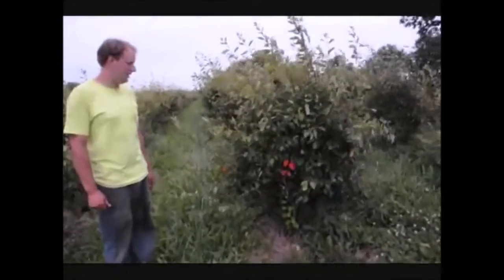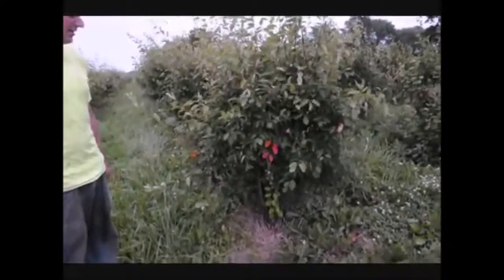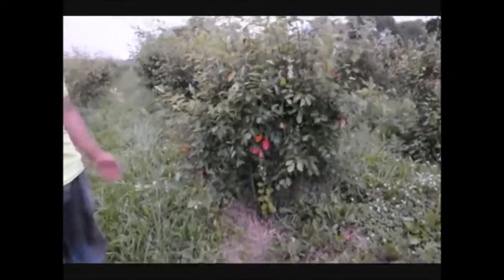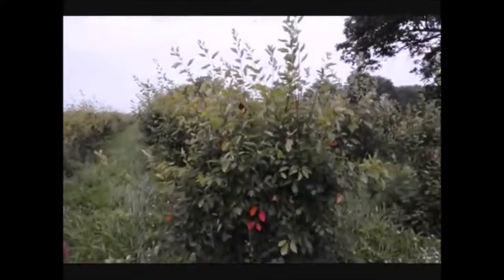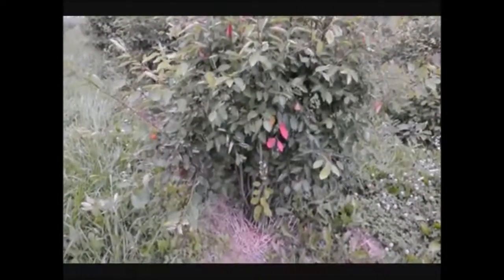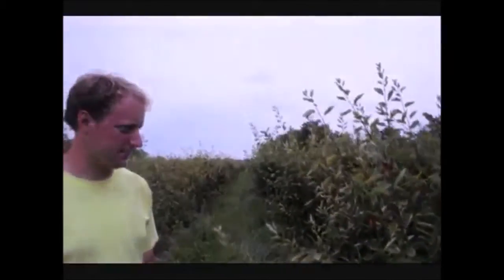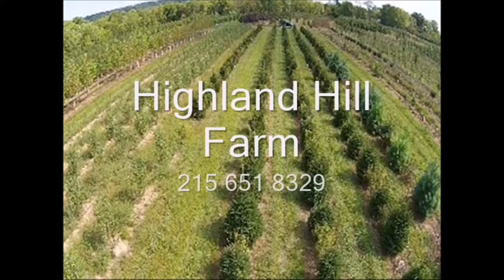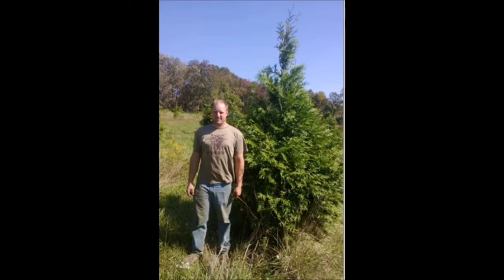Bushes for Wet Clay Soils Serviceberries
to sign up for our news letter. Thankyou.